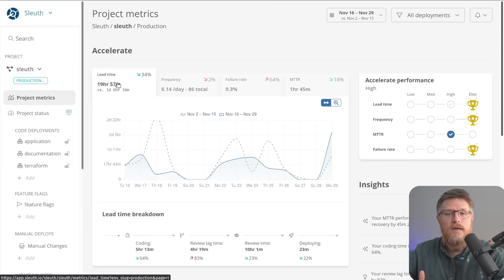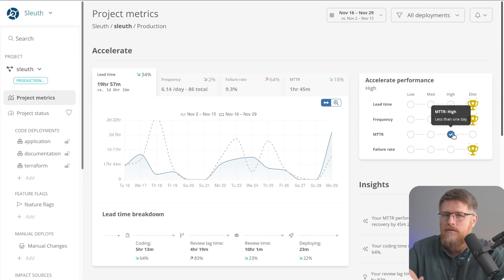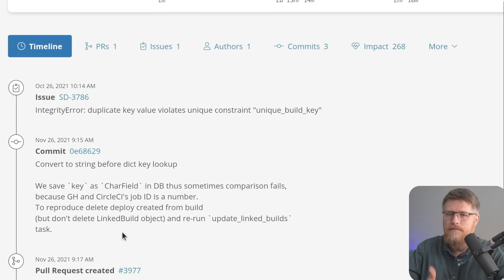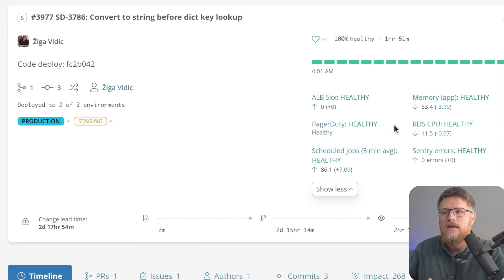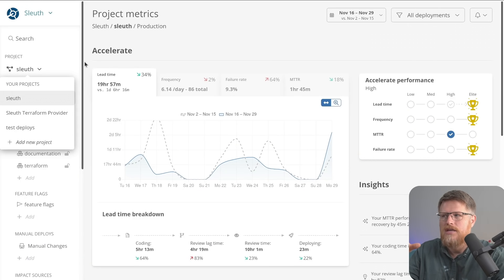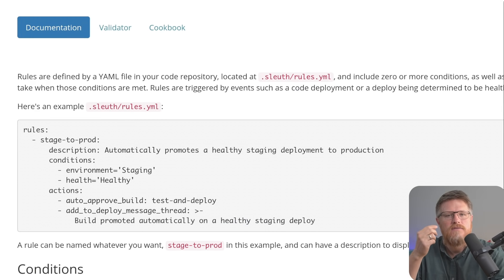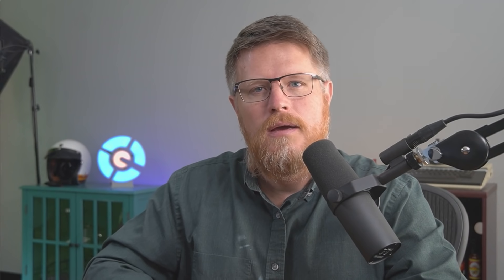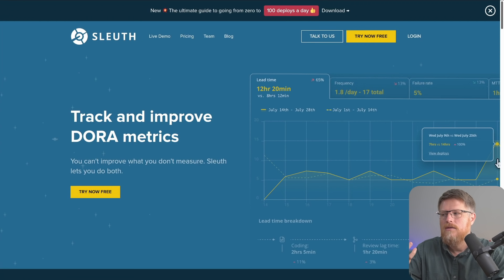Sleuth 101: What is Sleuth? (Full Demo)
Sleuth tracks not just changes but also the moments they hit production. Sleuth goes backwards to figure where they came from, and forwards to figure out their health.

In this 12 minutes video, Don describes the main functionalities of Sleuth:

- DORA metrics dashboard for the four key metrics
- Various drill-downs on each metric, and all deployments
- Insights on where the potential bottlenecks are
- Tracking the health of deployed code

SLEUTH
A deploy-based DORA / Accelerate Metrics tracker both managers and developers love.